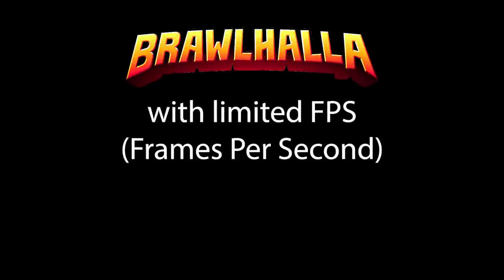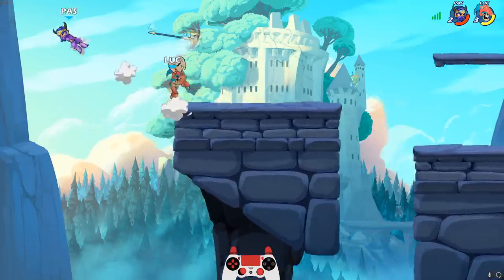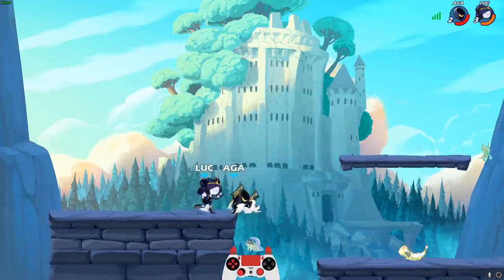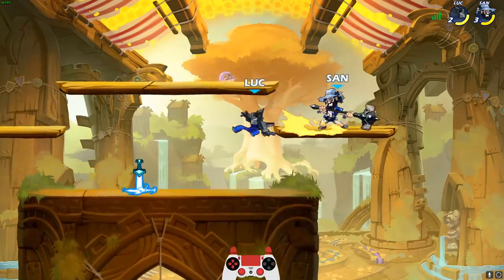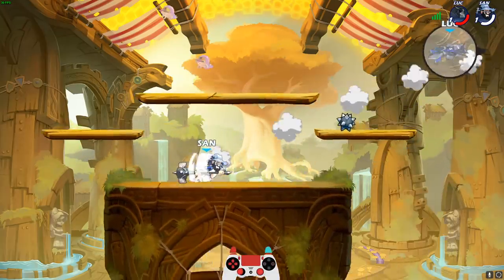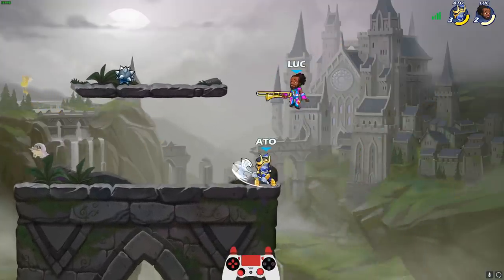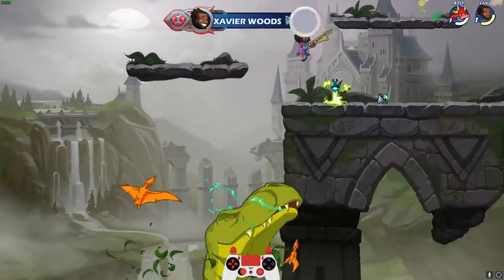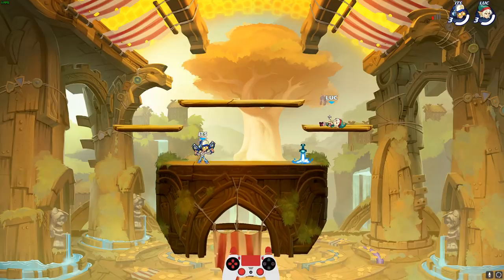Brawlhalla but I lower the FPS every match... 🤣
The gameplay in the video looks smoother than what it actually was because even though I played at 60 / 45 / 30 / 15 / 1 FPS the recording software smoothed it out to make the final video 60 FPS.

If you want to try it out for yourself, download Rivatuner

FAQ:
- Microphone: Blue Yeti
- Headphones: Razer Kraken Tournament Edition
- Keyboard: Razer BlackWidow Chroma
- Mouse: Razer Mamba Hyperflux
- Webcam: Razer Kiyo